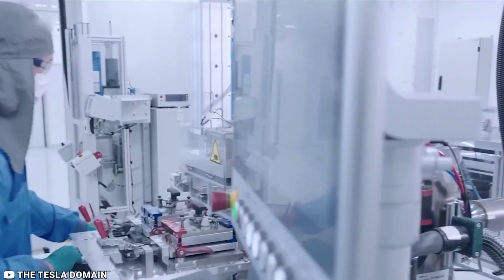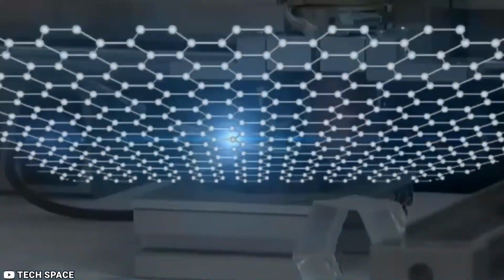FINALLY REVEALED! Nuclear Diamond Batteries to Last Thousands of Years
Globally, research organizations never stop pushing forward toward their ultimate aim of creating a more energy-efficient battery technology. Any device that cannot be plugged into a standard wall socket must rely on batteries for power. However, there are restrictions on how we may use them, which lessens the pleasure they provide. Experts have thus been laboring tirelessly  to develop a more effective battery. A diamond battery is a relatively new invention that has the potential to store energy for millennia, as well as be utilized in the eventual disposal of radioactive waste. One issue remains, however: what exactly makes these diamond batteries so long-lasting? And how exactly do they function?  Join us as we reveal these new, utterly insane nuclear diamond batteries,  which might last thousands of years.

1. The videos have no negative impact on the original works.
3. The videos are transformative in nature.
4. We use only the audio component and tiny pieces of video footage, only if it's necessary.